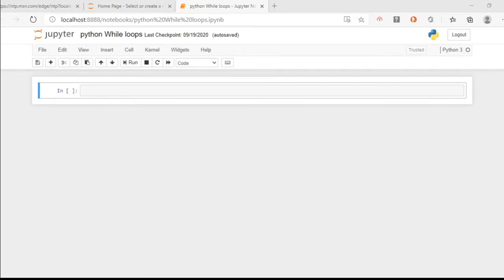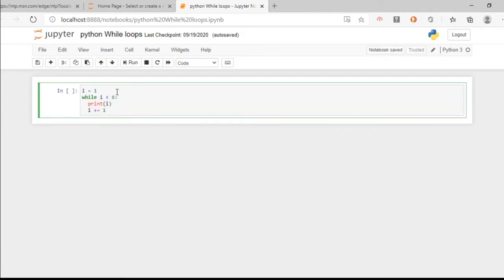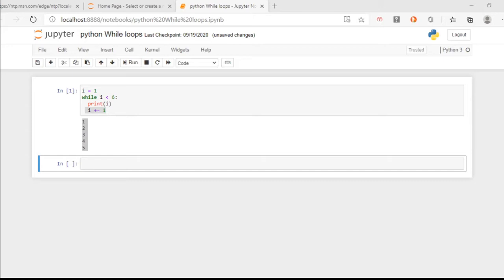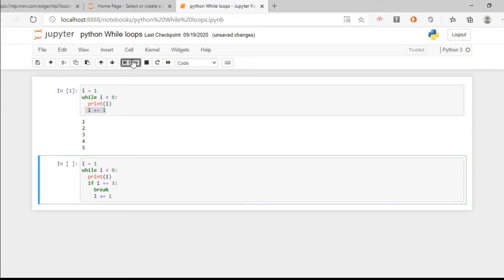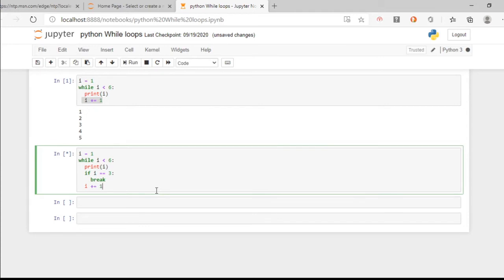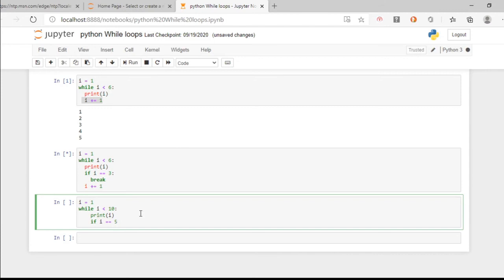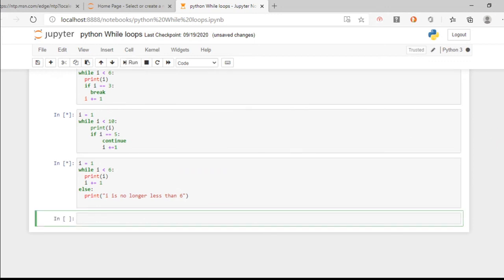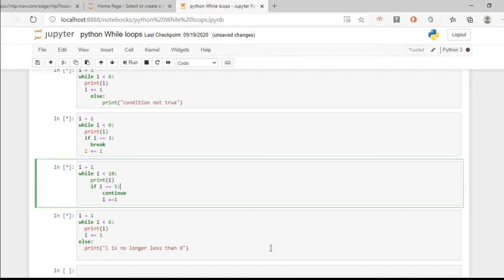While loop | Python #10 | The Rising YoungStars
Hello everyone I'm the Pyman!

So today we are going to learn about our first loop - While loops!!